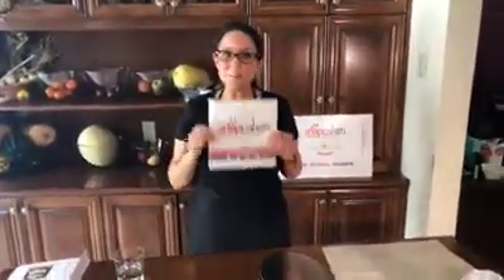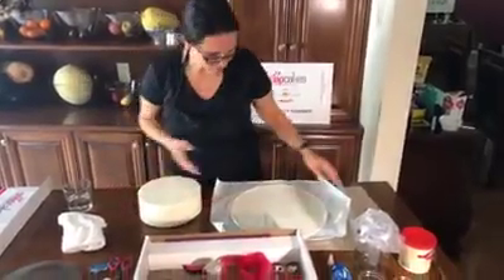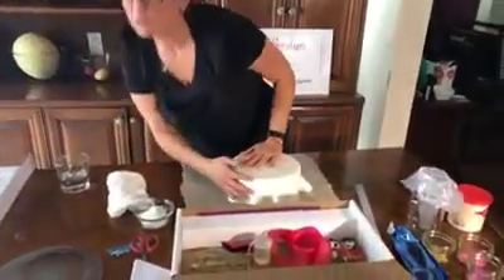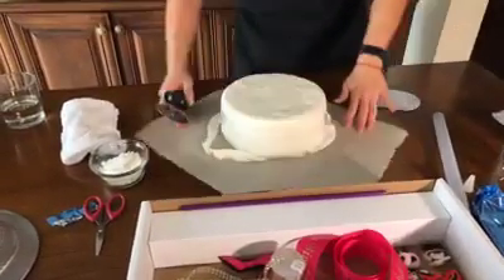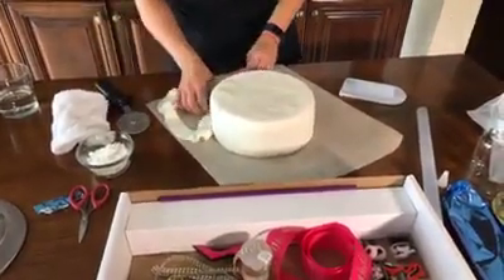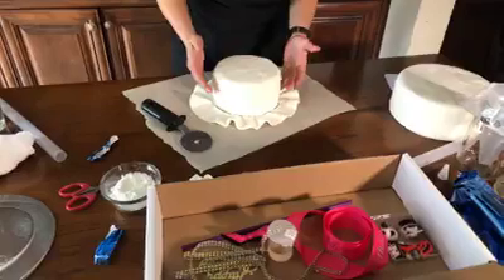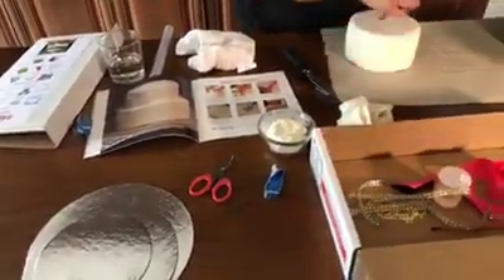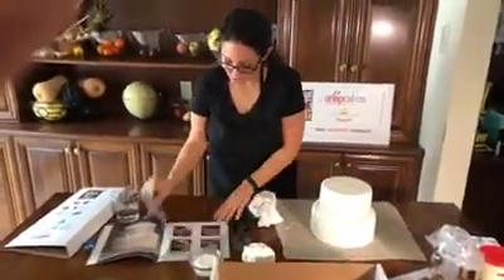Introducing 'snapcakes'! LIVE from Tanya's Kitchen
Tanya shares how to decorate a cake like a pro with 'snap cakes' !